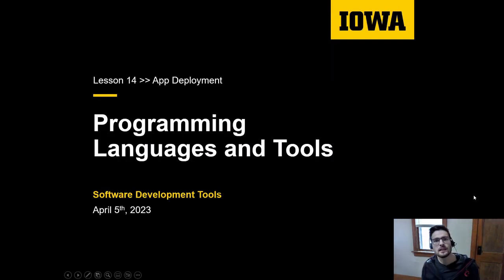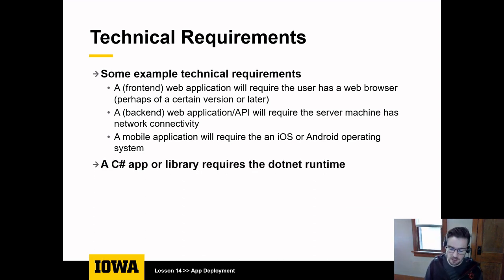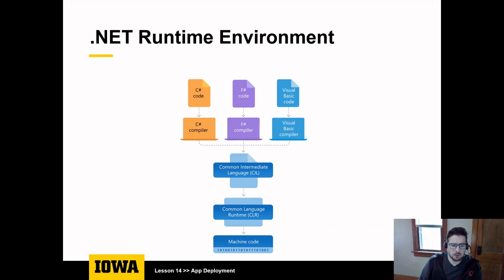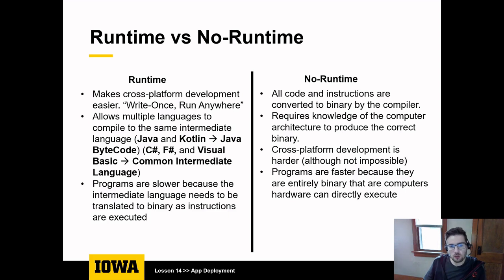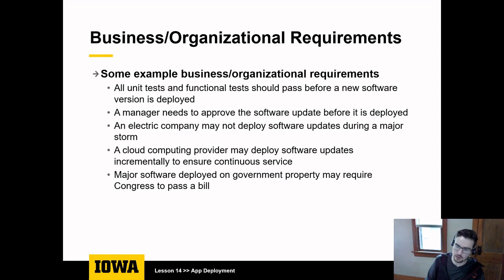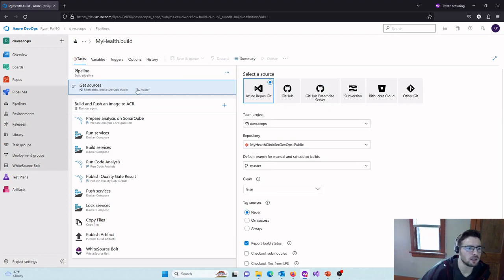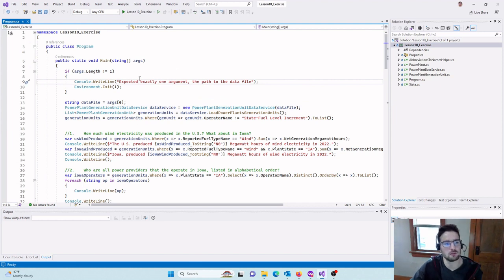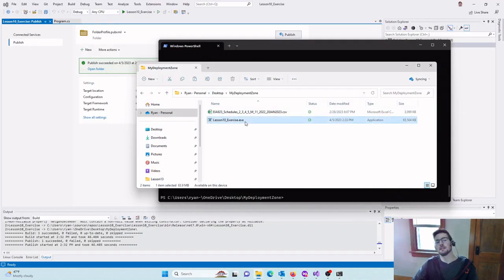Software Dev Tools Lesson 14: App Deployment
Spring 2023 CS:3210 Software Dev Tools. This is a video version of lesson 14 covering some requirements to consider during the app deployment process as wells as discussion of some deployment tools.